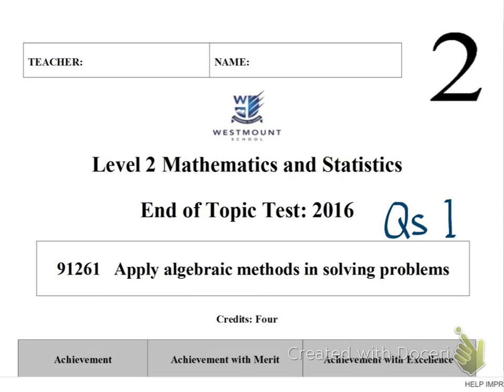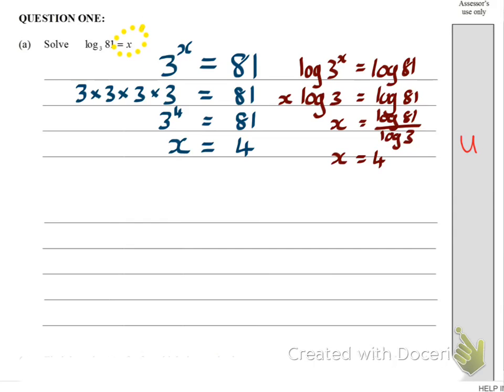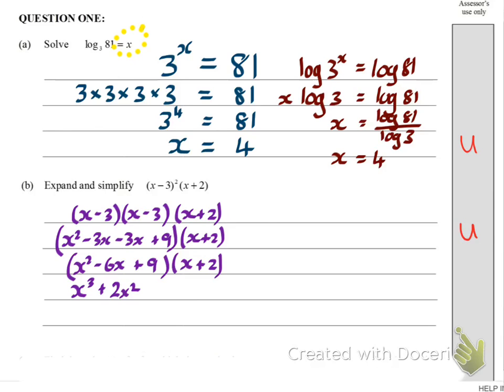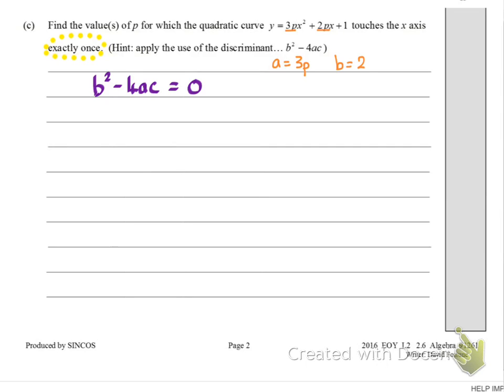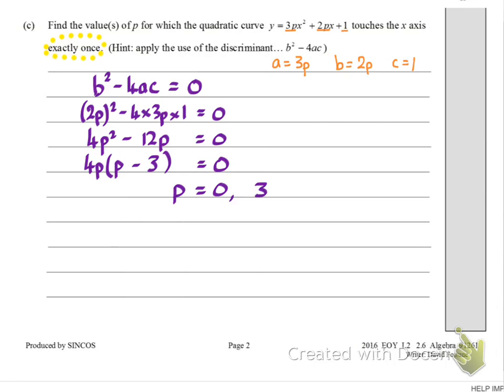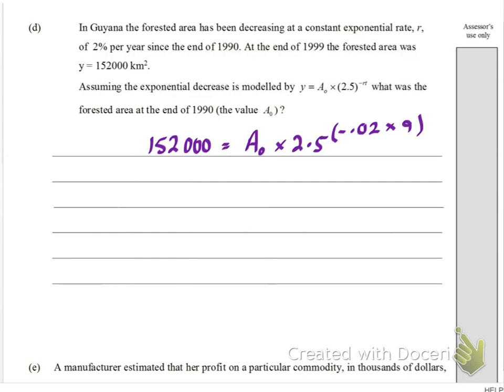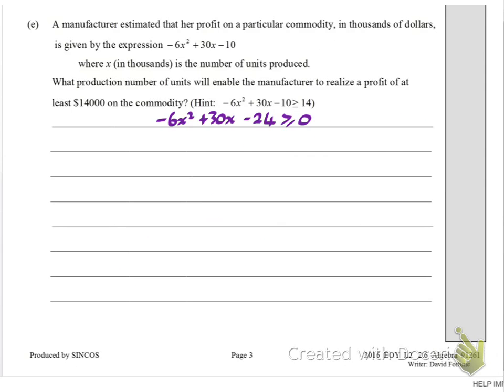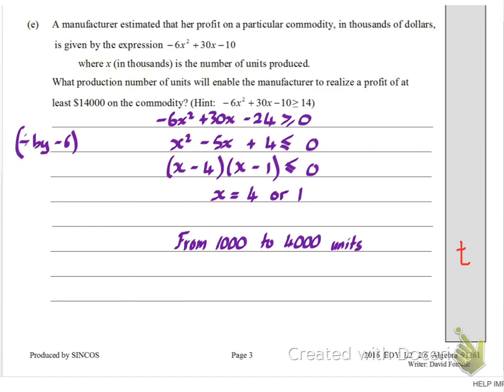MH 2016 EOTT Yr 12 Alg1